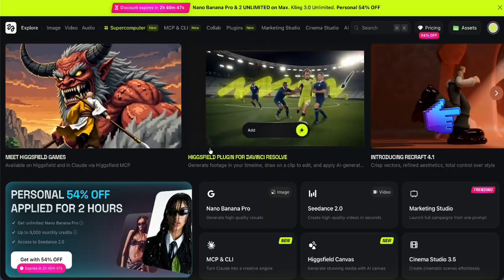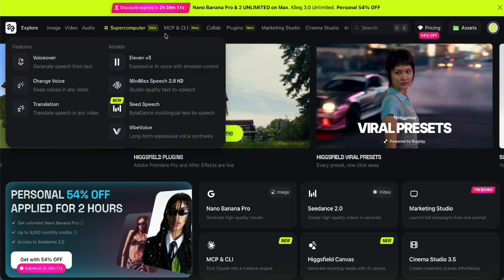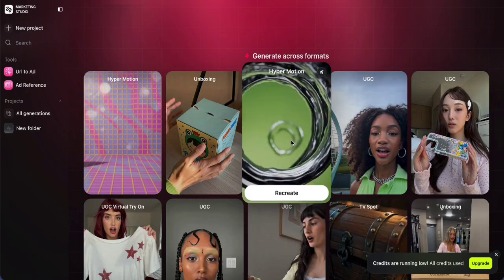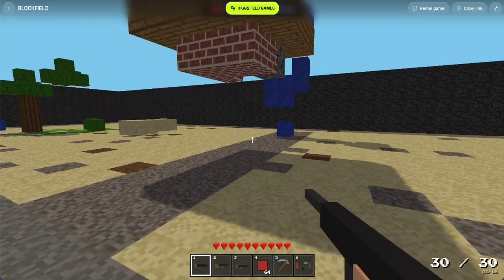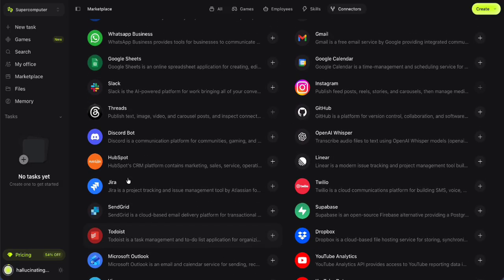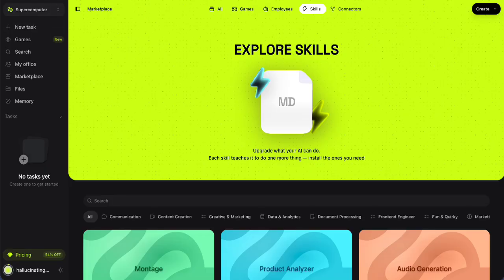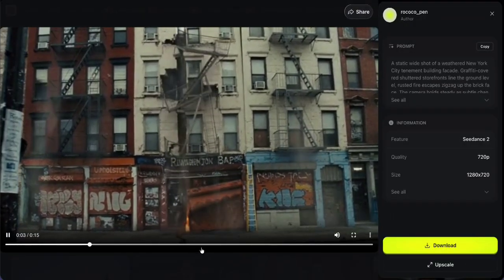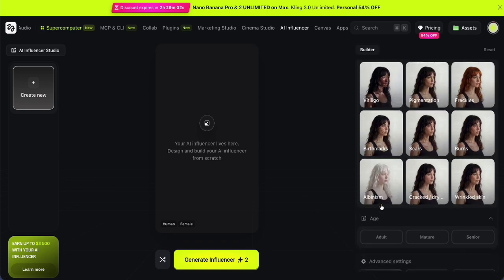Higgsfield AI Tutorial: Cinematic AI Videos & Camera Moves 🎥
🎬 Higgsfield AI Tutorial | Create Cinematic AI Videos, Ads & Marketing Content

Want to create cinematic AI videos, viral advertisements, AI influencers, and professional marketing content without expensive production equipment?

In this video, you'll explore Higgsfield AI, an all-in-one AI content creation platform that combines powerful image generation, cinematic video production, AI marketing tools, and workflow automation into a single dashboard.

Discover how Higgsfield AI helps creators, businesses, marketers, and agencies produce stunning videos, product advertisements, user-generated content (UGC), and social media campaigns with just a text prompt or image.

Whether you're a content creator, filmmaker, digital marketer, entrepreneur, startup founder, agency, or AI enthusiast, Higgsfield AI can dramatically accelerate your creative workflow.

🚀 In this video you'll learn:
✅ What is Higgsfield AI?
✅ AI-powered cinematic video generation
✅ Creating videos from text prompts and images
✅ Marketing Studio for AI advertisements
✅ AI-generated product videos and UGC
✅ Hyper-realistic video and audio generation
✅ Building AI influencers
✅ Workflow automation with social media integrations
✅ Connecting Instagram, LinkedIn, GitHub & Supabase
✅ Creative possibilities for businesses and creators

⏱ Chapters
00:00 Introduction to Higgsfield AI
01:50 Core Capabilities & AI Models
02:37 Video Generation Workflow & Features
03:56 Creating Hyper-Realistic AI Videos
06:36 Workflow Integration & Automation
11:19 AI Influencers & Creative Possibilities
12:06 Final Assessment & Conclusion

💡 Perfect for:
• Content Creators
• Digital Marketers
• Filmmakers
• Advertising Agencies
• Entrepreneurs
• Startup Founders
• Social Media Managers
• AI Enthusiasts

Presented by Punya, FaxLab AI.

💬 Comment your question below — and share this with a friend preparing for placements.